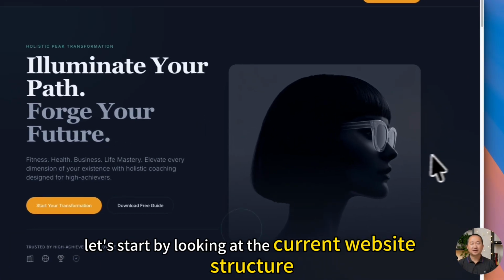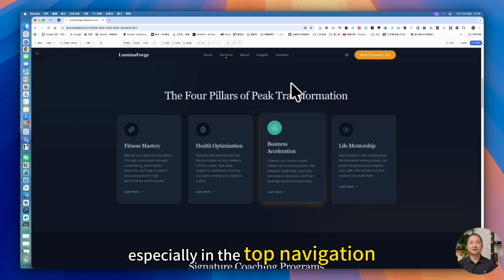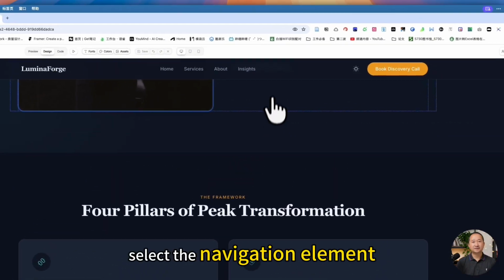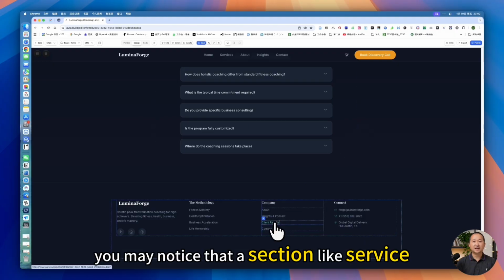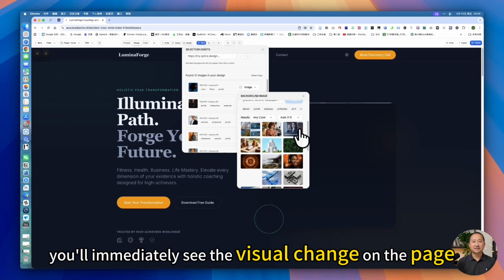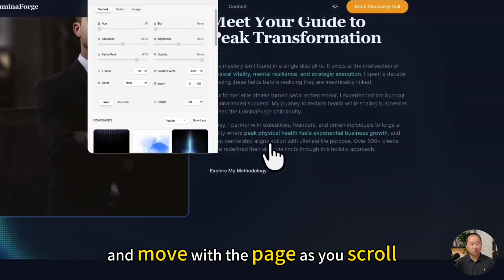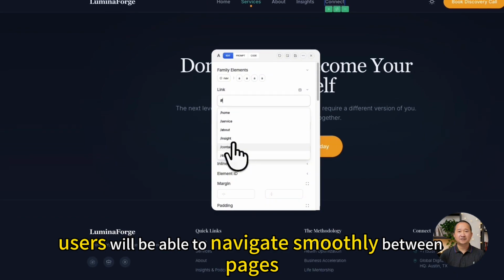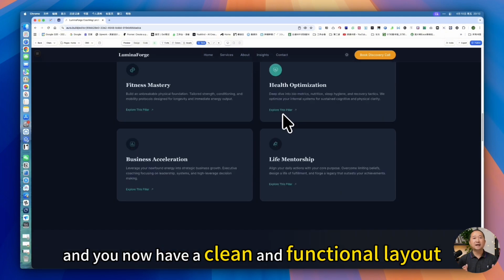How to Edit & Fix Your Aura Builder Website – Navigation + Hero Image Tutorial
Learn how to quickly modify and improve your Aura Builder website! In this step-by-step tutorial, I show you how to fix the navigation bar for full consistency across all pages and replace the hero/cover image with a better one.
Perfect for beginners who want a clean, professional knowledge manager website. We also cover Design mode tips, page linking, and common fixes.